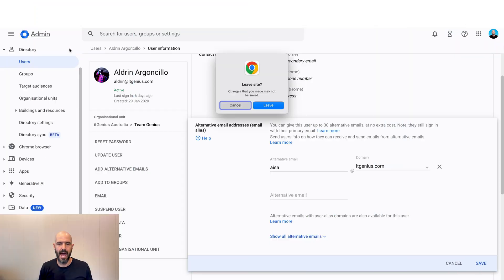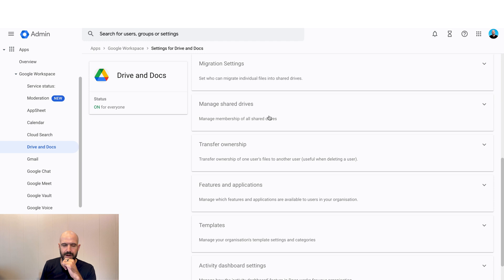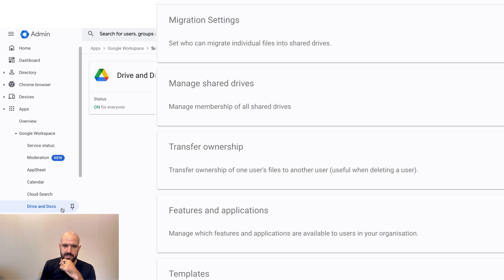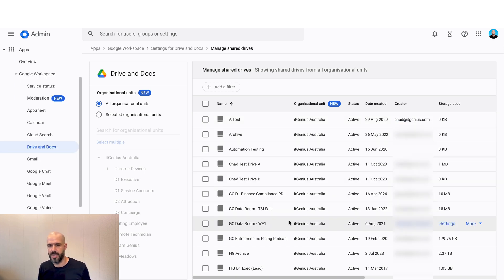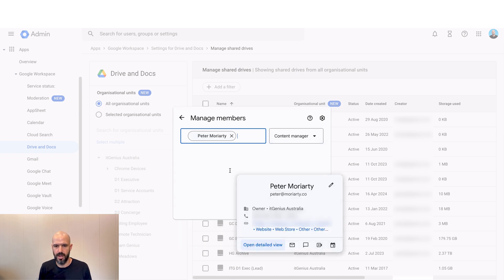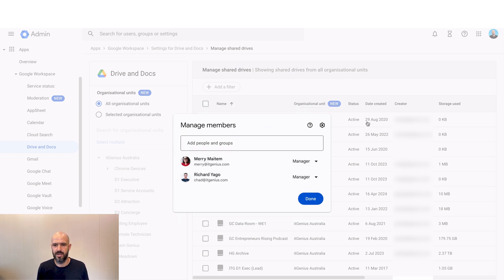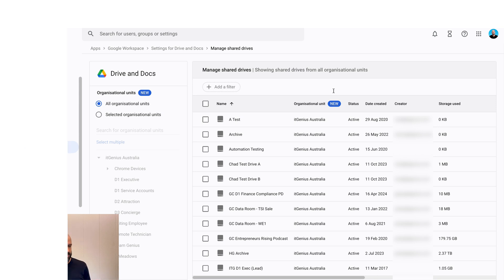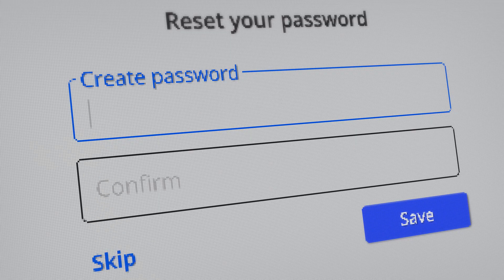Super Admin Access to ALL Shared Drives in Google Workspace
Understanding Super Admin Privileges in Google Workspace

In this video, we explore the extensive capabilities of a Google Workspace super administrator. You'll learn how a super admin can access and manage shared drives, reset employee passwords to read emails, and retrieve deleted chat messages through Google Vault. This episode highlights the absolute control super admins have over the accounts within a Google Workspace, providing insights into their ability to manage and monitor virtually all data and activities.

00:00 Introduction to Super Admin Capabilities
00:33 Accessing Shared Drives as a Super Admin
00:51 Demonstration: Managing Shared Drive Members
01:34 Super Admin Control Over User Accounts
02:12 Conclusion and Further Resources